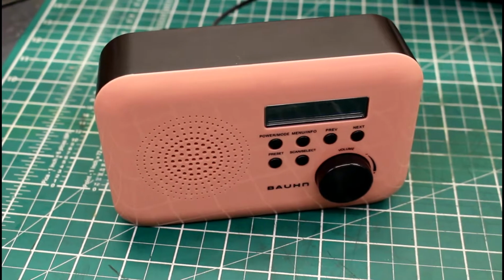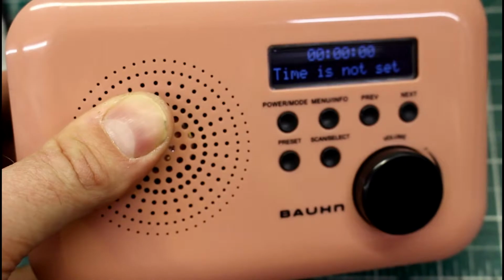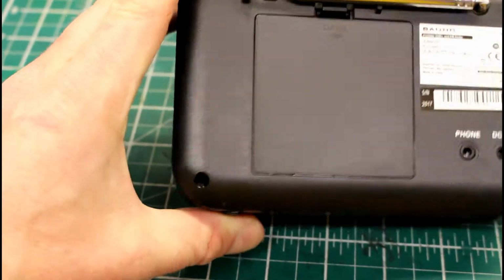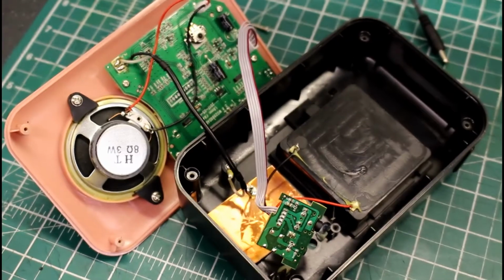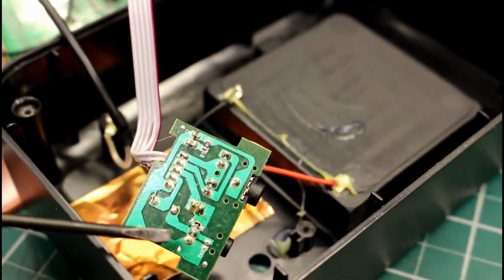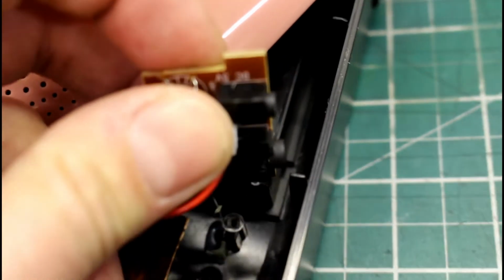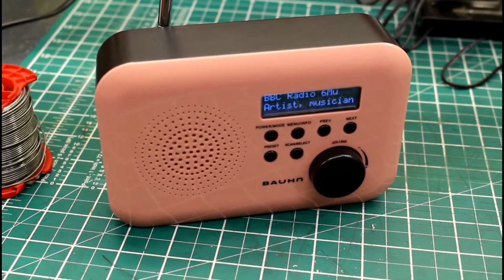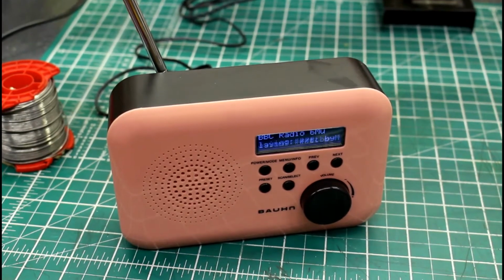Bauhn Aldi DAB Radio Repair (intermittent power connection) fixitworkshop.co.uk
These Aldi/ Lidl DAB radios really are great value for the money.  However, the power connector on the radio seems to suffer from poor soldering which can lead to an intermittent connection when running on either battery or mains adaptor.  This video shows a quick easy diy fix using a soldering iron, some hot melt glue and a cross head screwdriver.